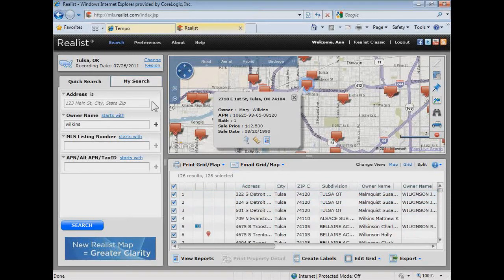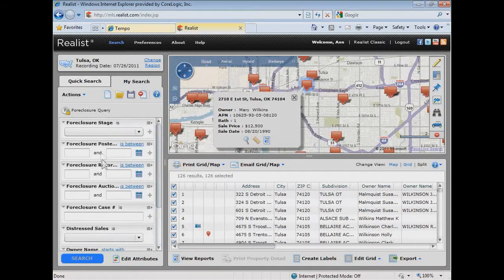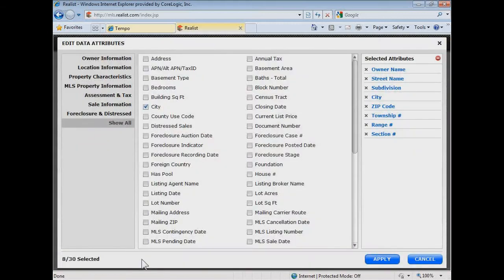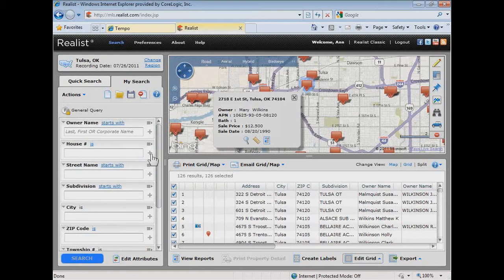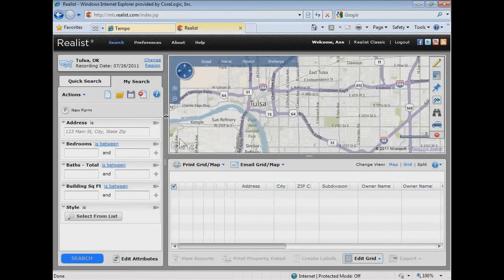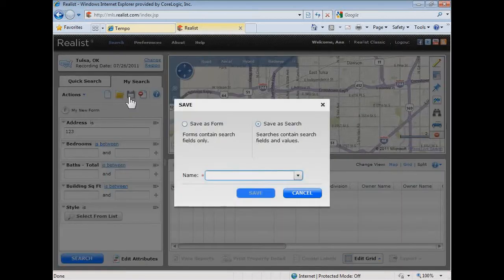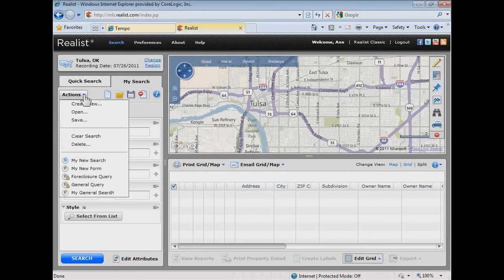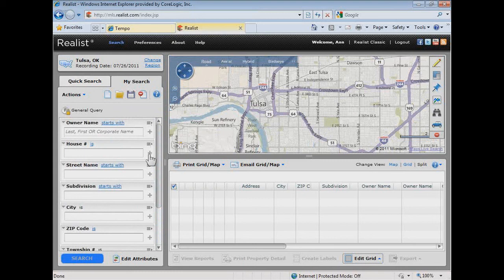Realist 2.0 using My Search to search for properties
Need to do a search? Watch this video to show you how.